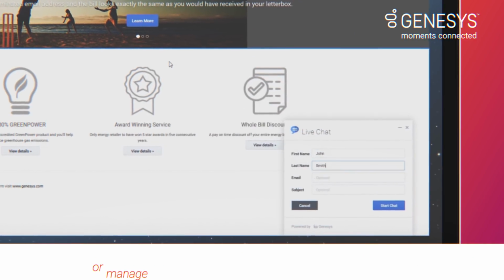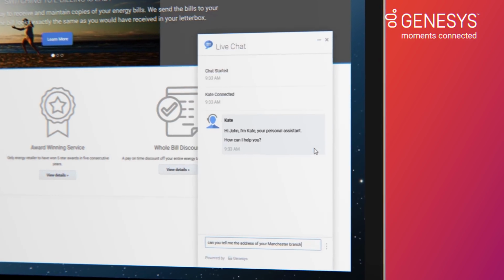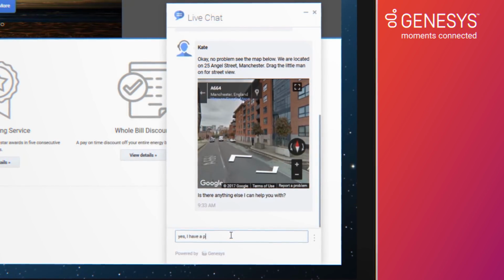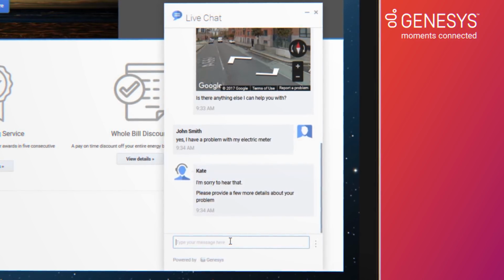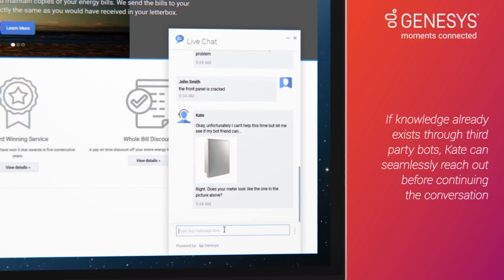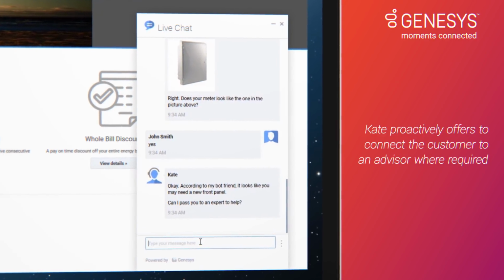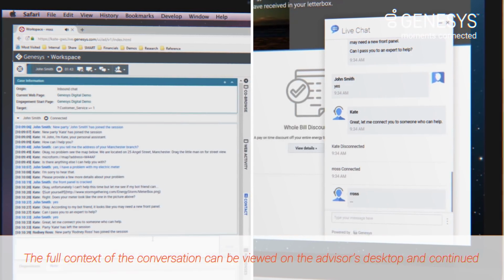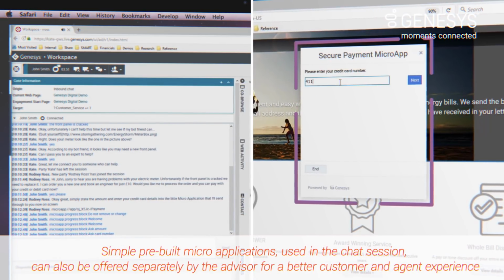Blended AI by Genesys with Bot Chaining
Watch how Genesys Customer experience AI, Kate, utilizes artificial intelligence, bots, micro-apps and more to deliver a personalized and proactive customer experience.